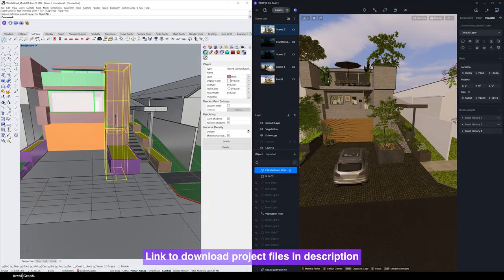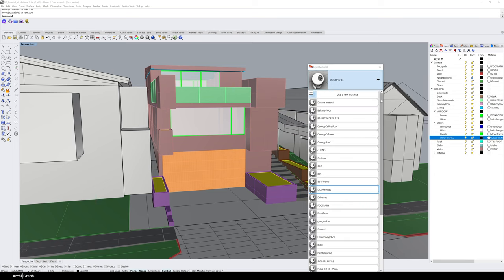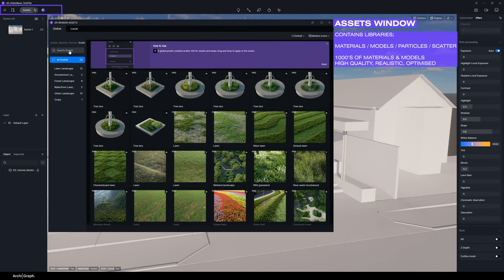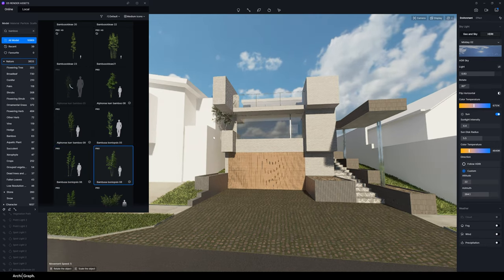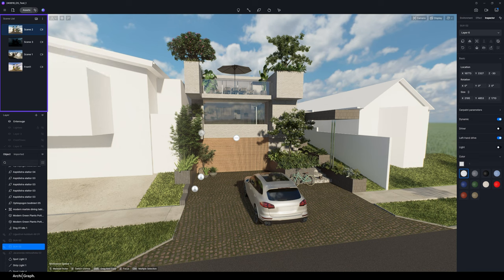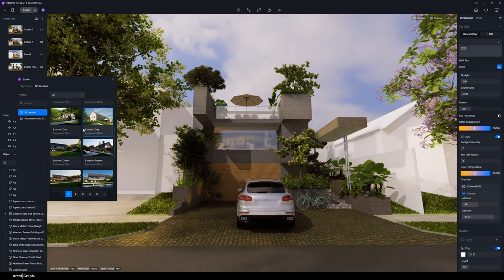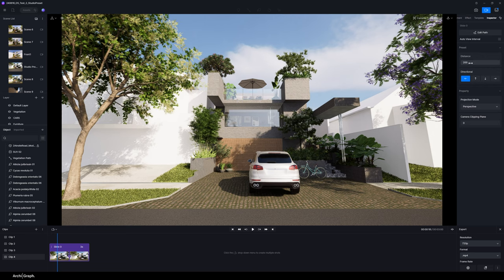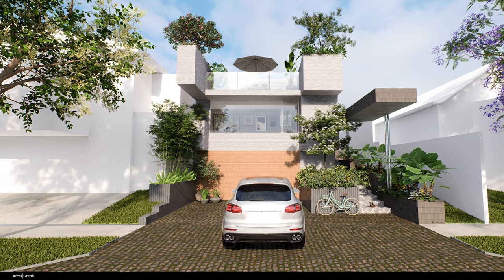Beginner Architects MUST Learn D5 to Rhino Render Workflow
Get started working with Rhino & D5 in this beginners tutorial, where I breakdown the basic workflows for working in these programs to create awesome renders.

D5 is an epic renderer perfect for Architects, designers and students. I seriously checking this renderer out as I think it has super efficient workflows and the results are amazing. D5 render is a super powerful rendering engine for creating realistic renders, I hope this tutorial is helpful.

Feel free to drop a question in the comments and I'll do my best to help out!

0:00 Intro
0:46 Rhino D5 Workflow Overview
2:18 How to set up Rhino Model
4:10 User Interface Breakdown
6:00 How to apply materials
7:30 How to add models / landscape
10:25 How to set up render scenes
11:05 How to set environment & sun
12:25 Using Studio Presets
13:37 Using AI Atmosphere Match
14:45 How to export final render
16:00 How to make animation/video
18:10 Final Thoughts & Conclusion

Timestamps: